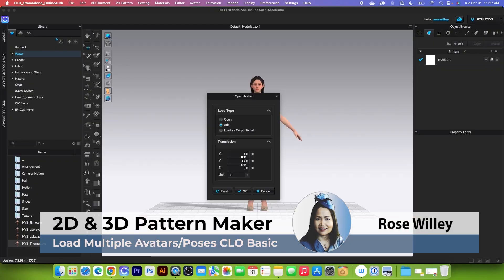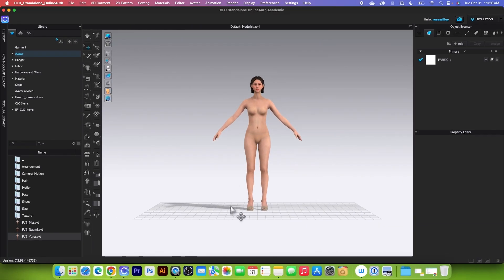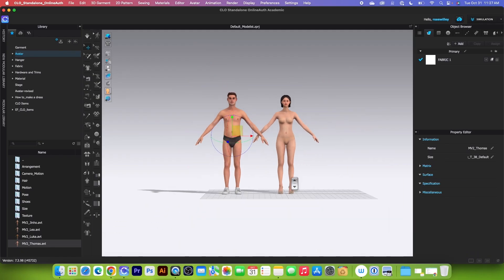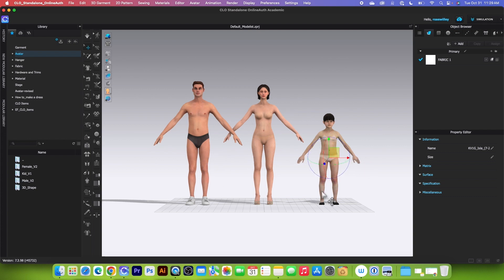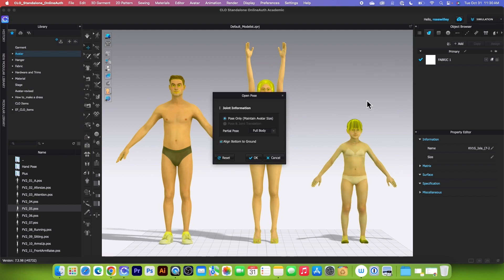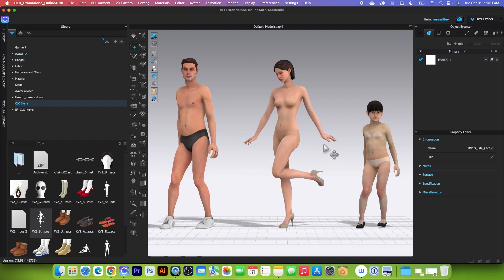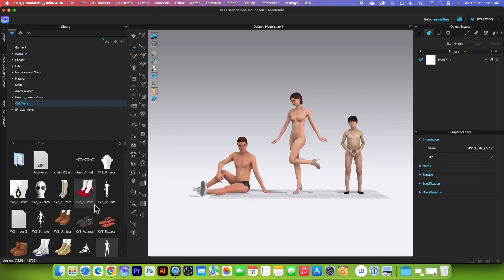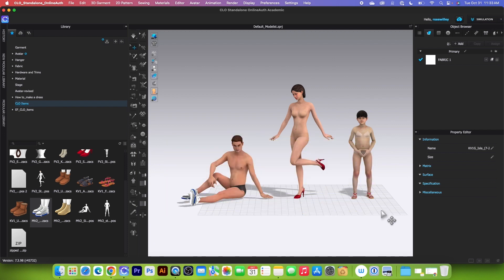(Basic of CLO 3D) How to Load Multiple Avatars / Poses and Shoes in CLO 3D for Beginners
Hello, Designistas! In this video, I will demonstrate how to quickly and easily load multiple avatars into the Clo workspace, change their poses, and apply different shoes. 👍 Please see where to download the FREE CLO 3D Items

00:00 Load Multiple Avatars and Apply Poses and Shoes CLO 3D
00:10 Loading the avatars
01:59 Apply the poses onto the avatars
04:25 How to put shoes on avatars